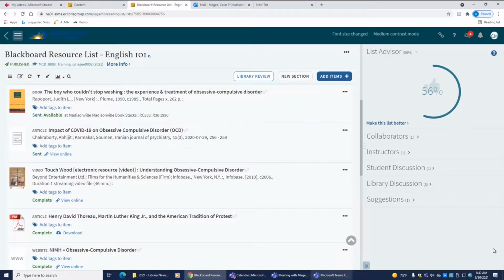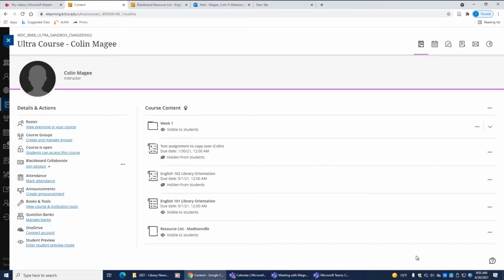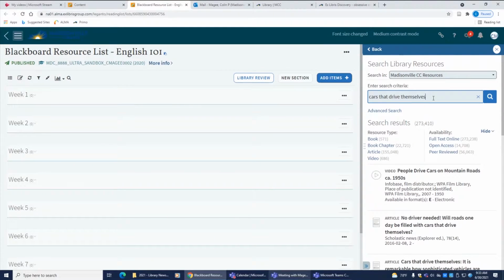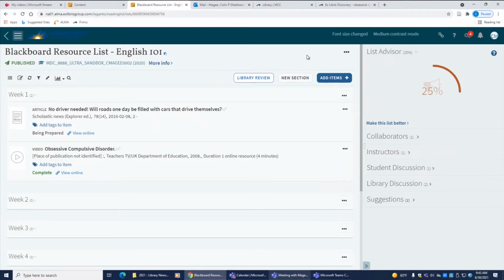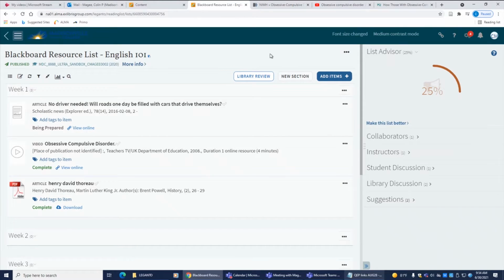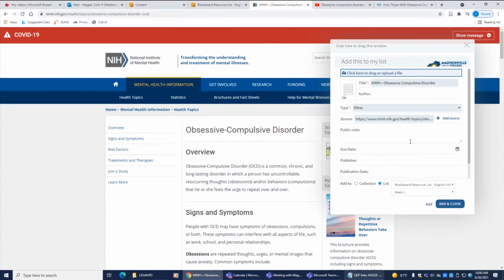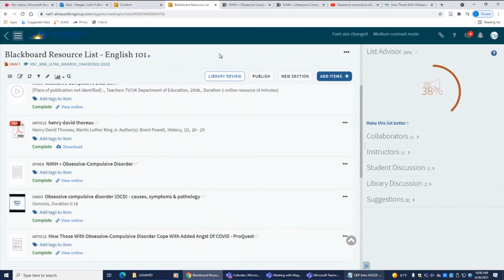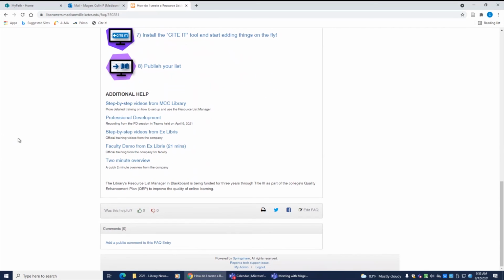Resource List Manager in Blackboard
Featured Resource - August 2021